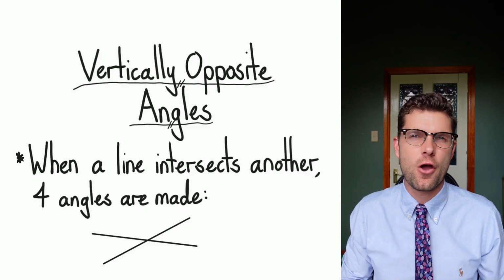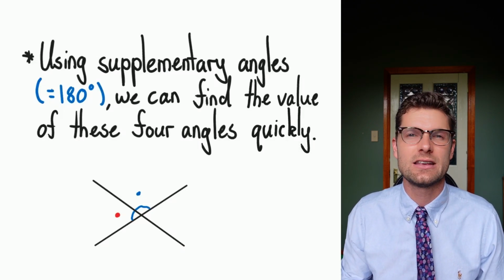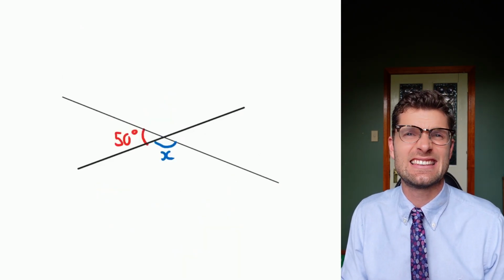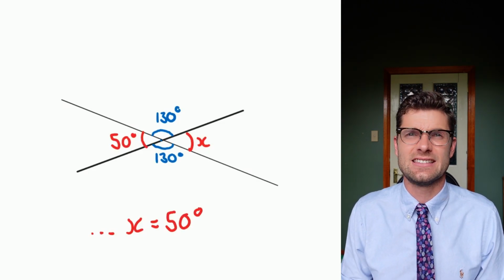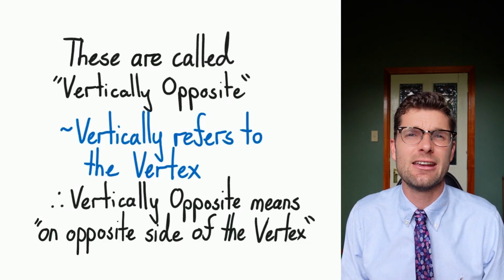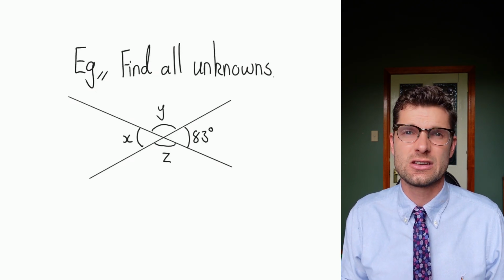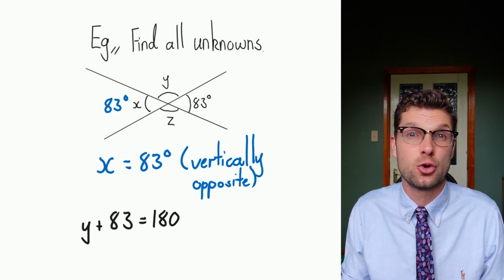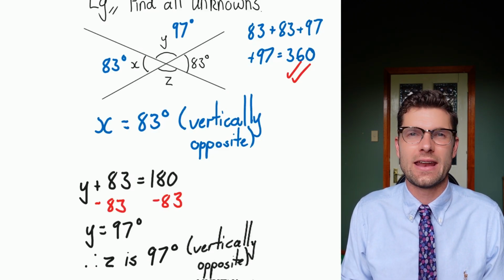Vertically Opposite Angles